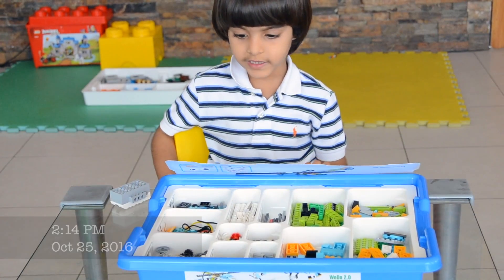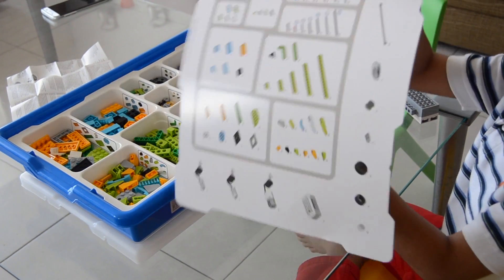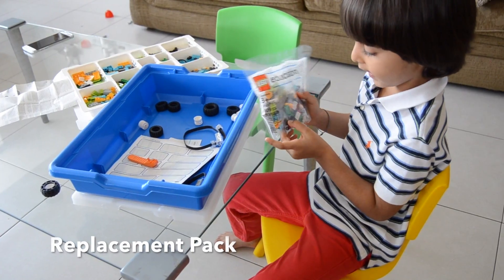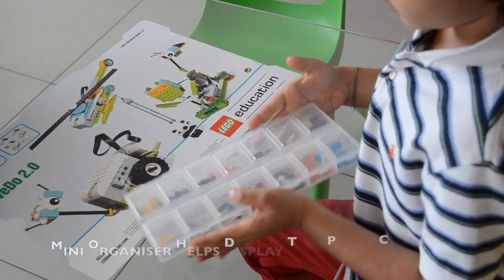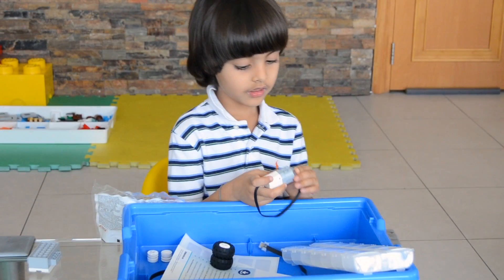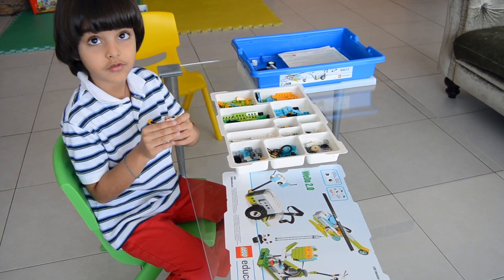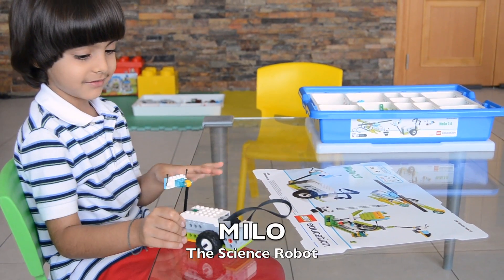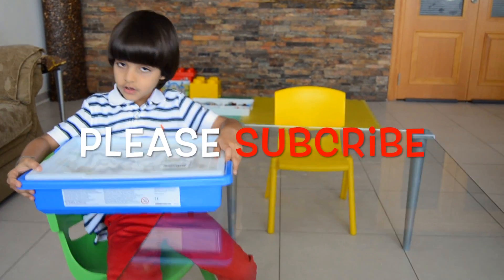LEGO We Do 2.0 - Lego Education Episode 3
We Do 2.0 - Episode 3. by LEGO education. Inventory Control is all about taking stock of your We Do 2.0 lego pieces.